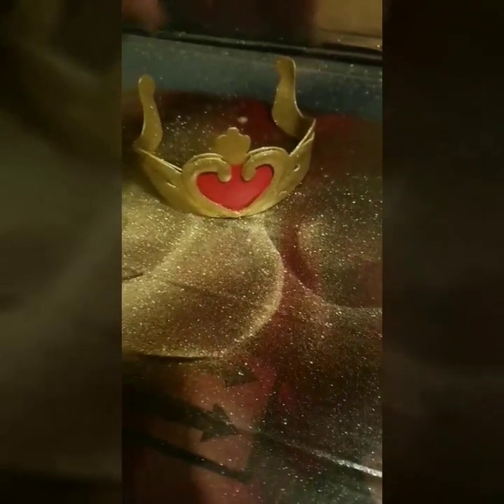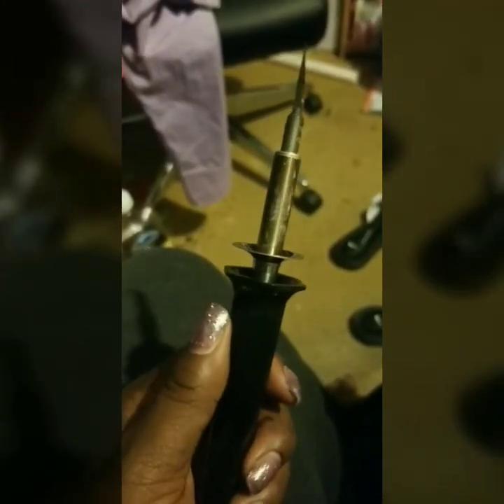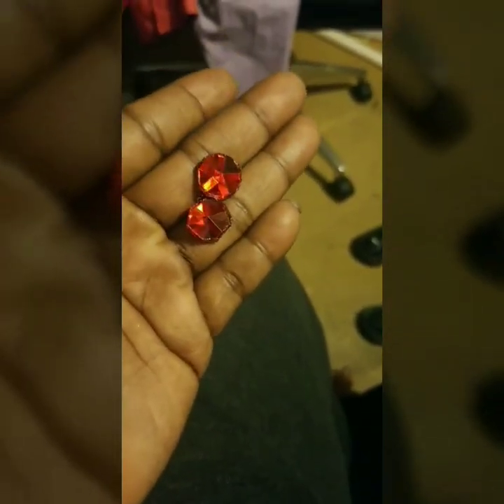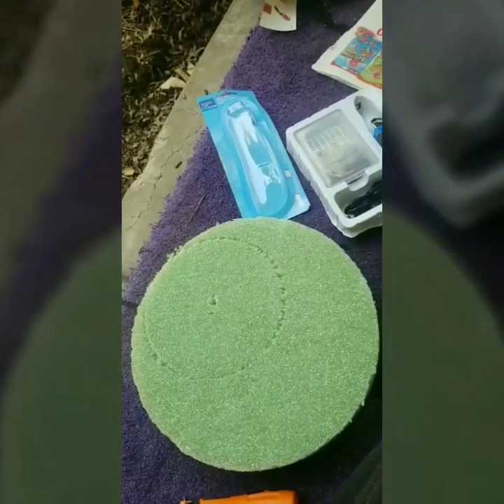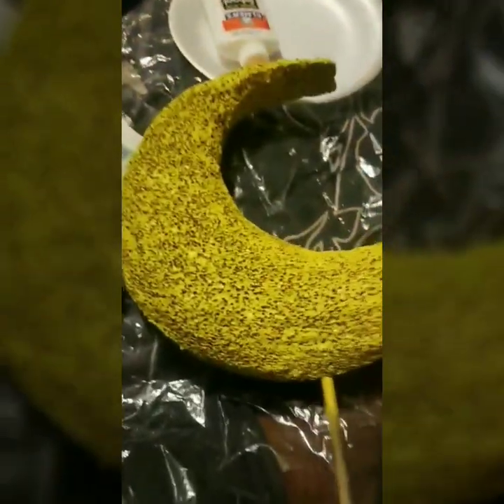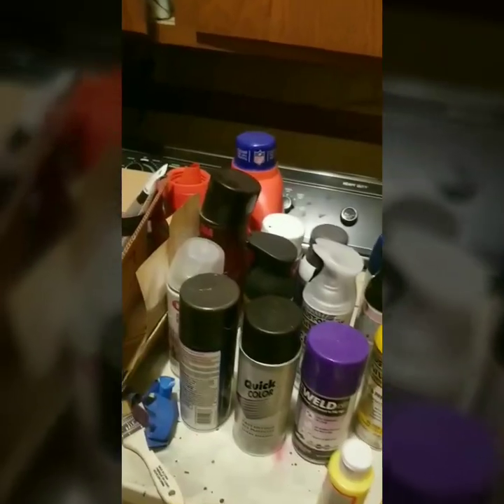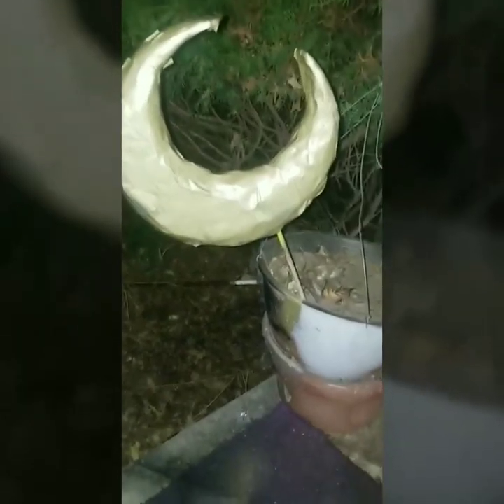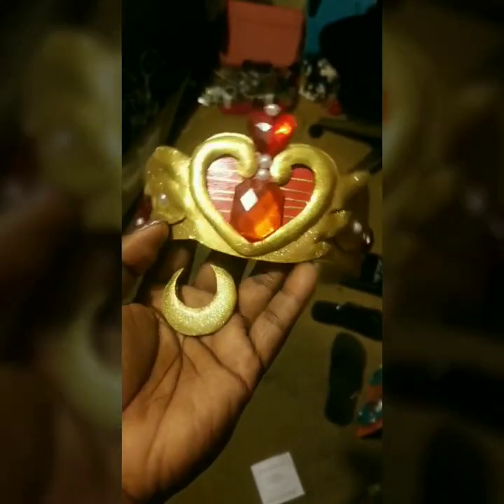Neo Queen Serenity Cosplay (with wings!) | behind the scenes/Snapchat Quickie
what's good?  how ya doing?  it's ya girl Dee back with another video.
from Sausomecon 2018, which took place July 6-8th.  footage is from July 6th & most of the morning of July 7th.
my favorite anime of all time is Sailor Moon, and i wanted to create Neo Queen Serenity.  there aren't that many brown girls who portray Neo Queen Serenity, all the more reason i challenged myself to do so.  i wanted to have WINGS, and some big ones at that.  it was my largest prop i've ever made, and they were a success!  i did get some inspiration from another tutorial, found here--
though rather than interlacing them with a corset, I opted to have them pop in and out of a base, to make them easier for travel. they're still majestic AF tho. I will try to get more pictures of the whole process so that you are able to see exactly what I did and will upload that in a separate video.

product list (that i can remember)
wings--
PVC tubing (not actual pipe, the tubing is plastic and flexible)
PVC tubing bend supporters
12 gauge wire & cutters
E6000
small wood plank and hand saw (both of which i had on hand already)
hot glue gun & sticks (if you don't have the large size hot glue gun, now would be the time to invest in one, and the 10 inch long 5/8mm diameter sticks)
felt (3 yards of the color you want your wings to be)
ostrich plume feathers
other white feathers:
garage sale sign
white spray paint
EVA foam
clear bra straps
superglue (i prefer the superglue gel)
staff--
PVC pipe
EVA foam
PVC connectors/end supporter
acrylic or gold spray paint
foam cylinder
newspaper and elmers glue (since i wound up doing paper mache)

crown:
worbla
craft foam
gold acrylic paint
pearl stick on beads
fake gems
optional -- hot knife (i used this to modify the gems to the size i needed)
contact cement
haircomb, small in size
superglue
tweezers
heat gun

dress
McCalls pattern M7320
enough fabric to suit your size (i got 5 yards and cut the pattern for a size 20, and then took the dress in to my size which is closer to a  14/16)
notions/trim/zipper
tulle (i sewed the trim onto the tulle first, and then put the tulle on the dress.  i did this horribly unfortunately as my chest is always bigger than what i think)
interfacing
thread (have extra bobbins on hand tho)
optional:  walking foot attachment for my sewing machine.  this made everything go so well with the material that i chose, and i was able to make this dress in record time.  shout out to Kris Jade for the suggestion, i am forever grateful my love.
optional, but HIGHLY recommended-- Superboard cutting board.  i don't have a formal workshop for my cosplays. everything i make is in my bedroom.  i invested in this $20.00 cutting board for cutting my pattern out and it made everything amazing.
also, strongly recommend for you to invest in the rotary scissors vs. the traditional ones, to make your cuts smoother and more even.

storebought items--
bling-y sandals
Sailor Moon Branded jewelry from hot topic (crescent moon wand, crescent moon earrings with star attachments, they were on sale with a B2G2 special)
i also used 2 beauty blenders, hot glue, hair combs and a bag of braiding hair for the odango buns.

this was a dream come true.  i still needed to add a bow to the back of the dress, and i need more tulle and interfacing for the top part, but i'm super pleased with how everything came out, especially given the time i started on it.  i'm most proud of the crown, and the white dress (minus the trim lol.)

ps, no body shaming or fat shaming allowed. I know I have a lil gut and IDGASGDNF. this isn't about being 100%  accurate, it's about me emulating a character who inspires me, to my own standards and not those imposed by others. if you disagree, catch that block and report as spam, homie.